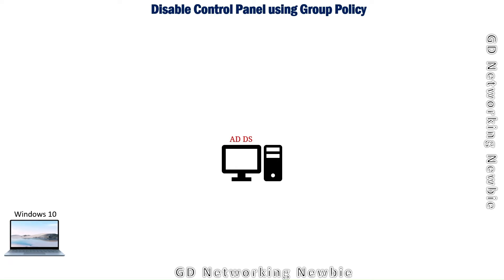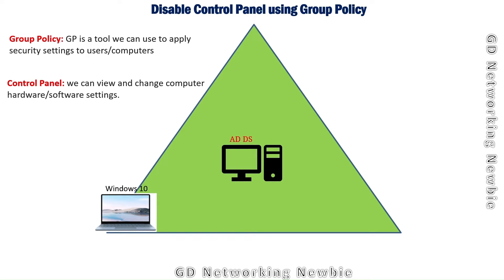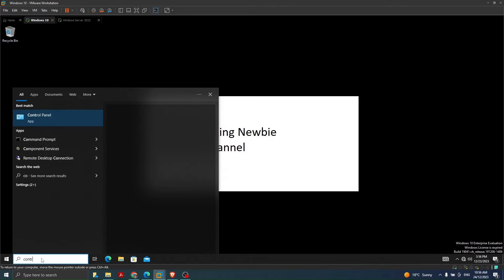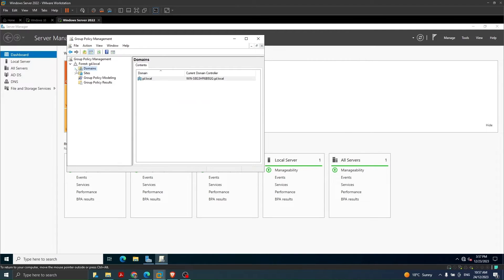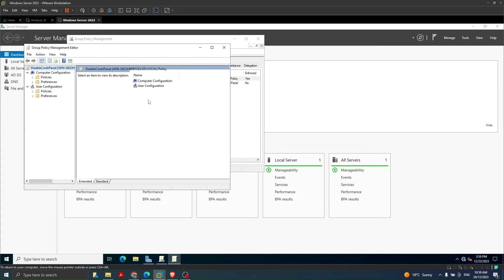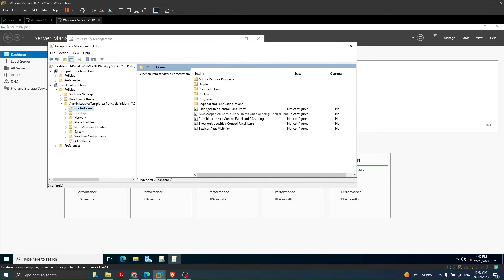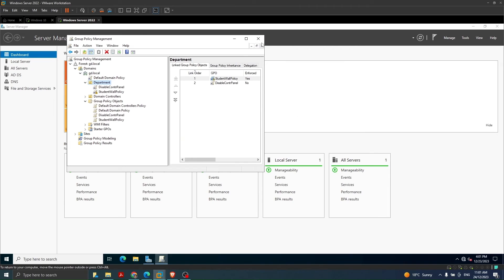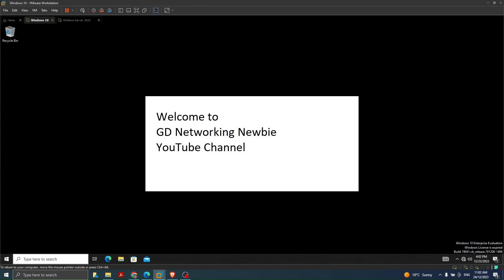Disable Control Panel using Group Policy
Unlock the power of Group Policy in Windows! In this step-by-step tutorial, learn how to leverage Group Policy settings to disable the Control Panel on your Windows system. Whether you're an IT professional looking to restrict access in a corporate environment or a user wanting to enhance security on your personal PC, this video has got you covered.